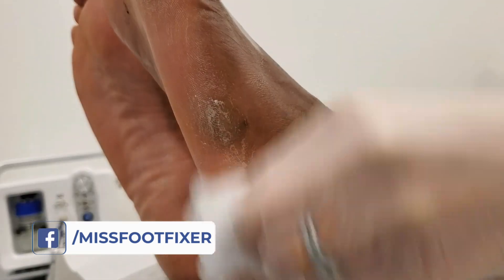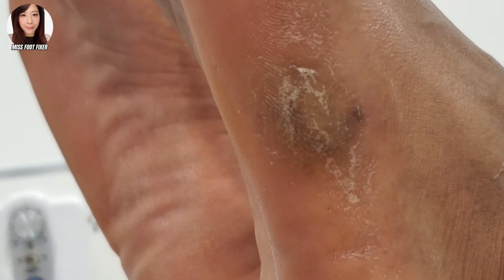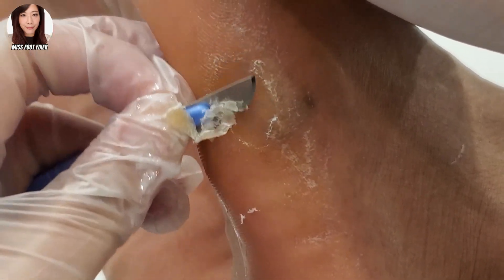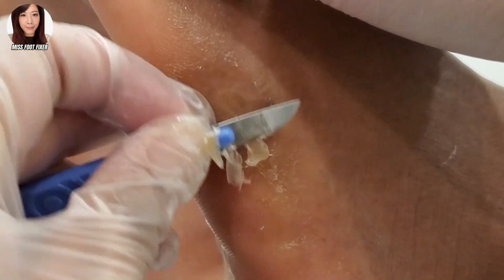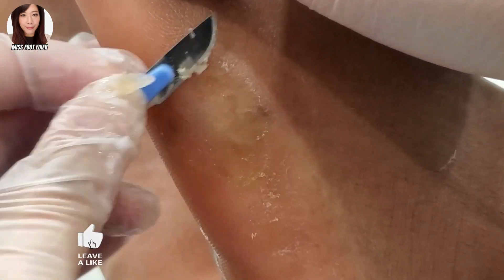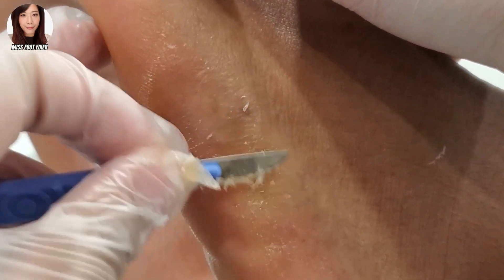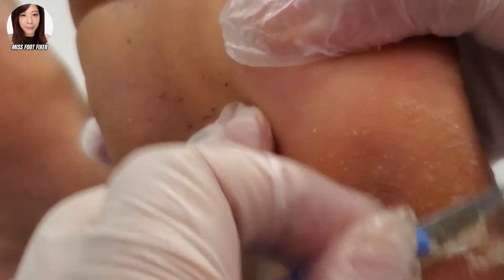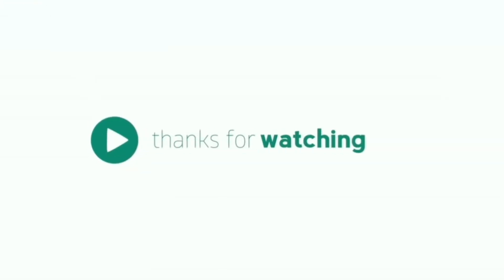Part #1 Discolored Callus Shaving On side of Foot [ Left Foot] Full treatment By Miss Foot Fixer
Part #1 Dirty Callus Shaving On side of Foot [ Left Foot] Full treatment By Miss Foot Fixer